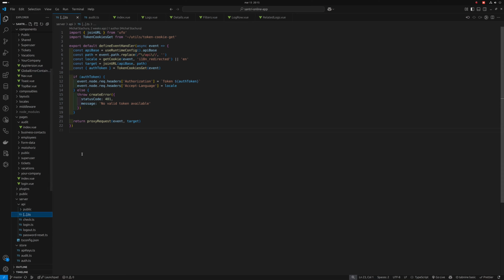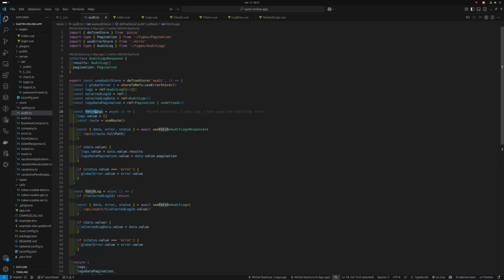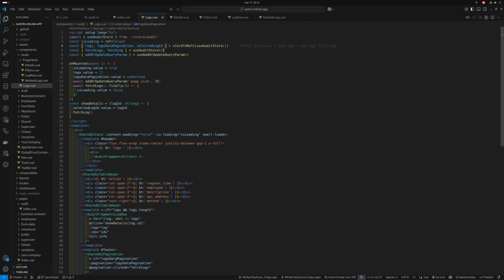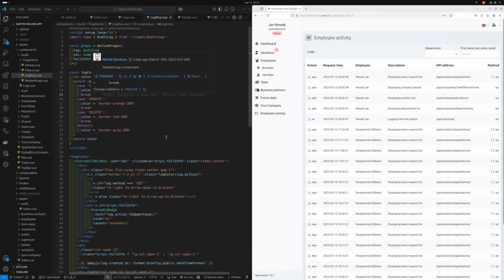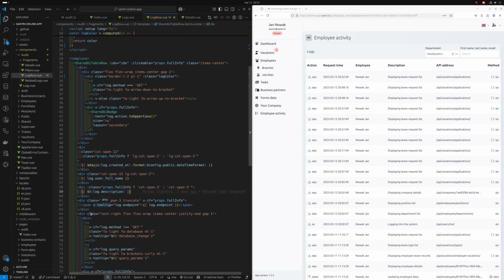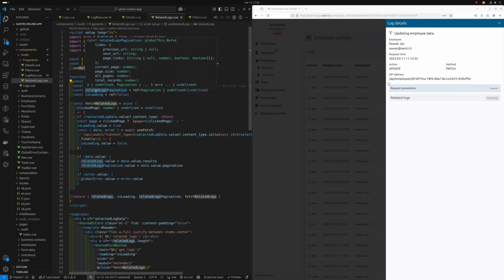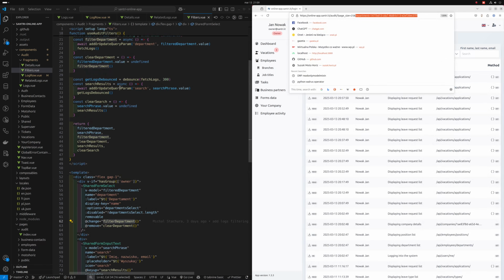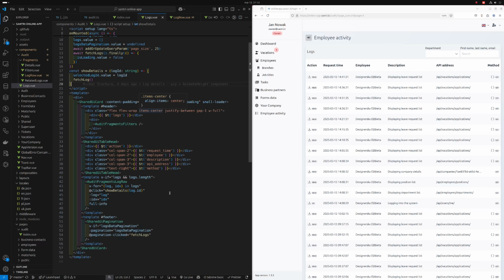Nuxt - User's activity logs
🌐 Implementing User Activity Monitoring in Nuxt 🌐
In this video, we demonstrate how to implement user activity logging in a Nuxt application using modern SSR and proxy mechanisms. 🚀

✅ Configuring a Nuxt application with H3 server
✅ Handling API requests with proxyRequest
✅ Implementing a catch-all route to capture requests
✅ Secure server-side data management

🔗 Watch the full implementation and learn how to efficiently integrate a Django backend with a Nuxt frontend!